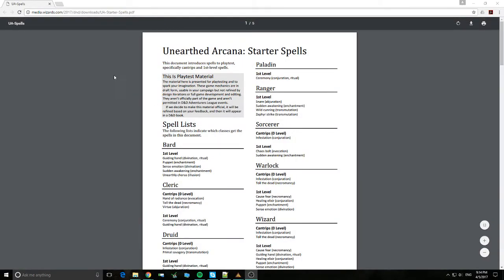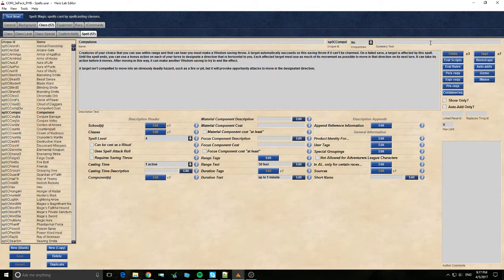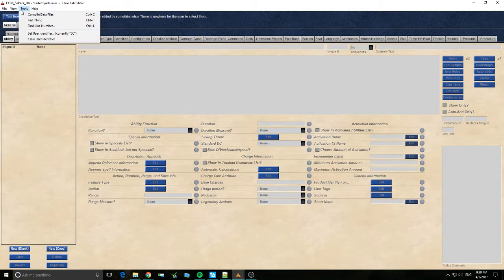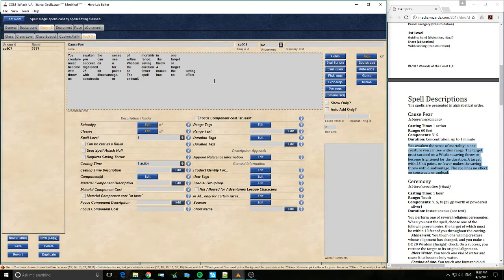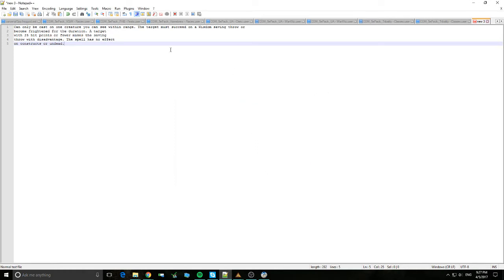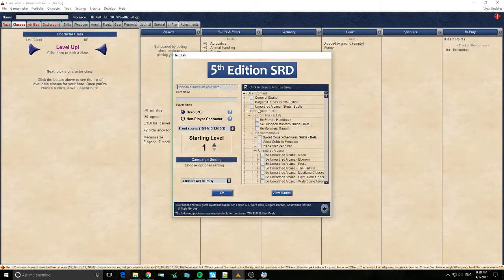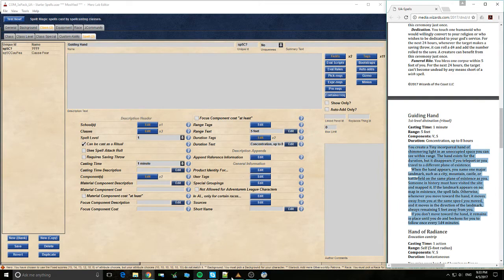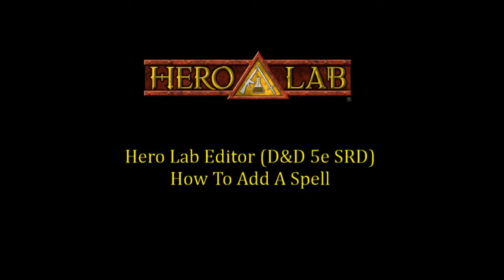Hero Lab Editor - Create a Spell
In this video I walk through how to open the Hero Lab Editor and create a new spell for use within the Hero Lab tool.